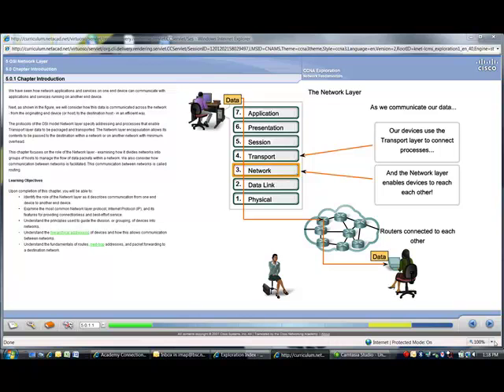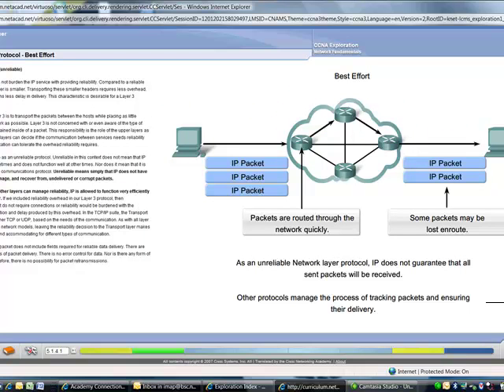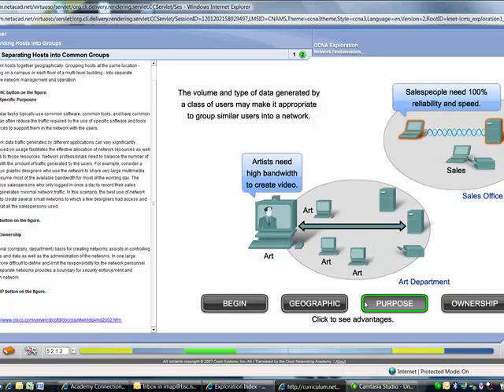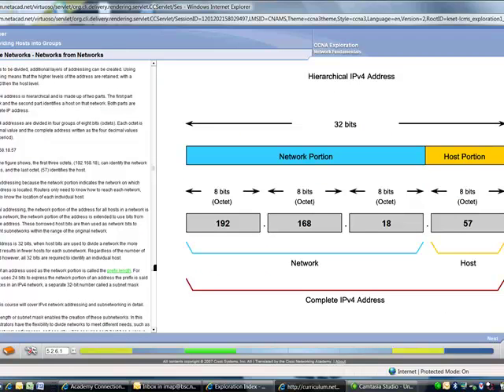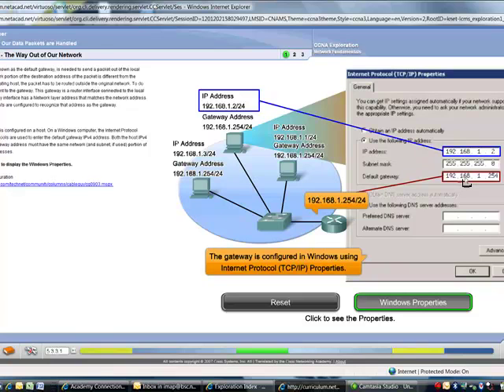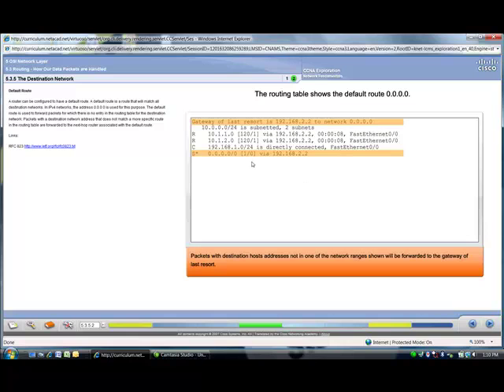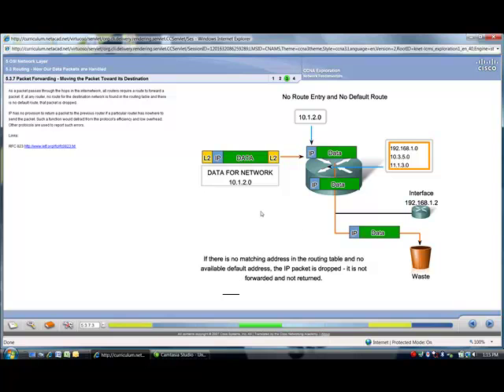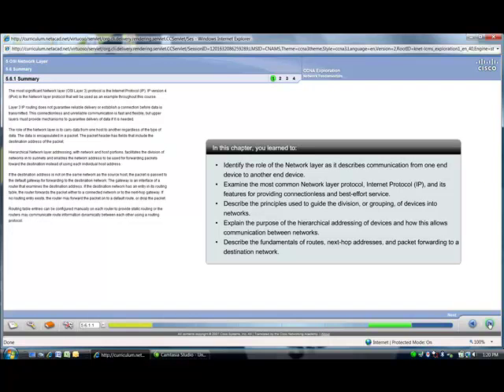CIS 164 - Chapter 5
This video covers Chapter 5 of the CIS 164/Cisco 1 class.